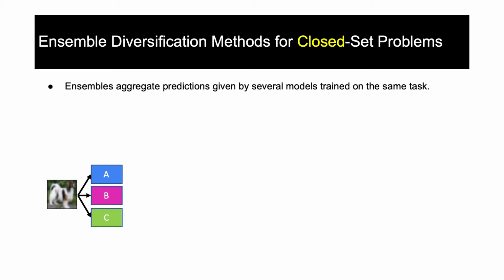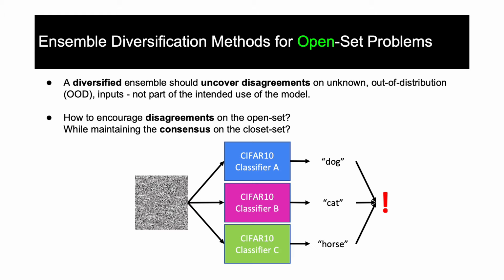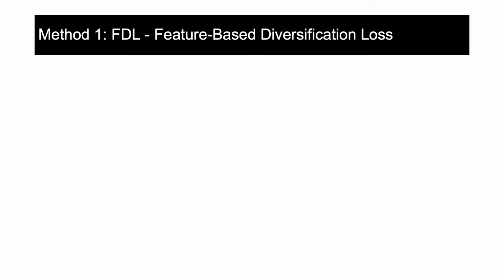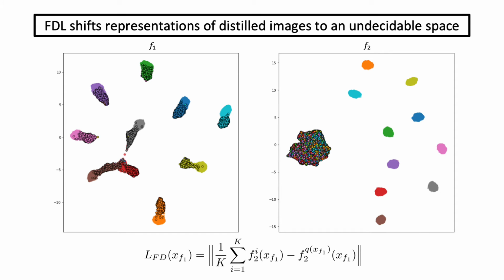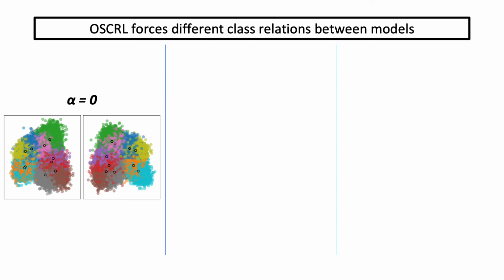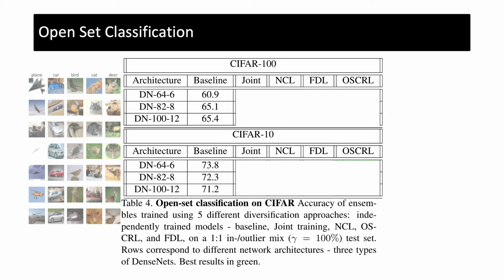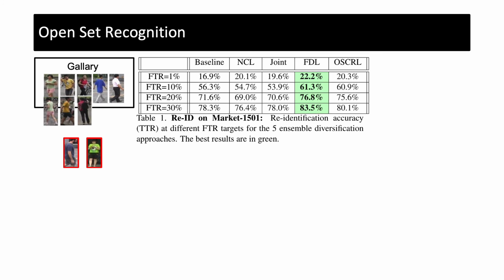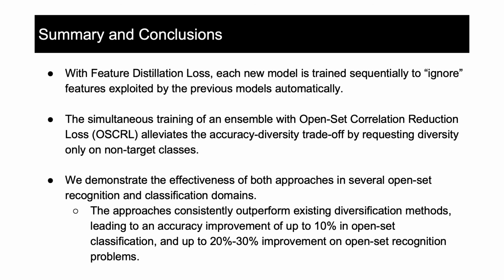Novel Ensemble Diversification Methods for Open-Set Scenarios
Authors: Miriam Farber (Amazon.com); Roman Goldenberg (Google); George Leifman (Google)*; Gal Novich (Amazon) Description: We revisit existing ensemble diversification approaches and present two novel diversification methods tailored for open-set scenarios. The first method uses a new loss, designed to encourage models disagreement on outliers only, thus alleviating the intrinsic accuracy-diversity trade-off. The second method achieves diversity via automated feature engineering, by training each model to disregard input features learned by previously trained ensemble models. We conduct an extensive evaluation and analysis of the proposed techniques on seven datasets that cover image classification, re-identification and recognition domains. We compare to and demonstrate accuracy improvements over the existing state-of-the-art ensemble diversification methods.